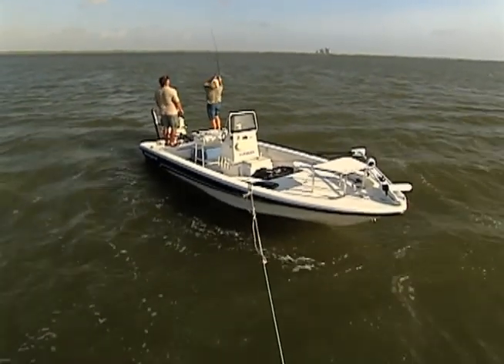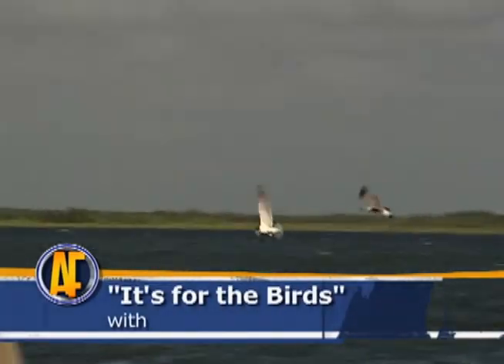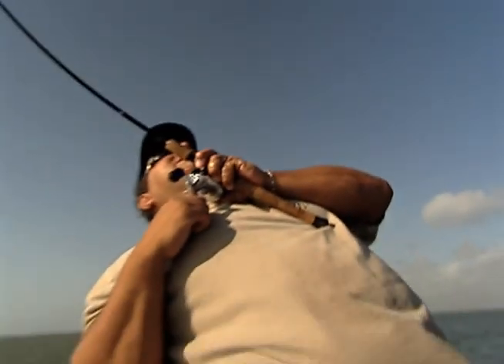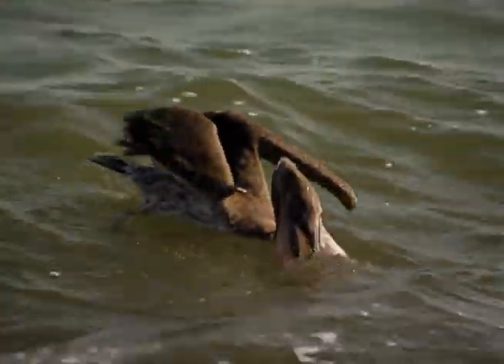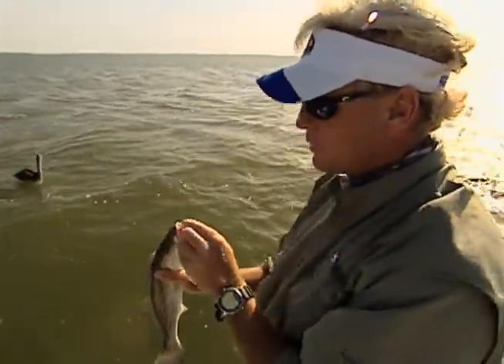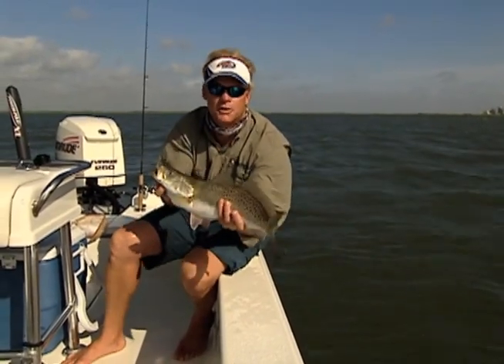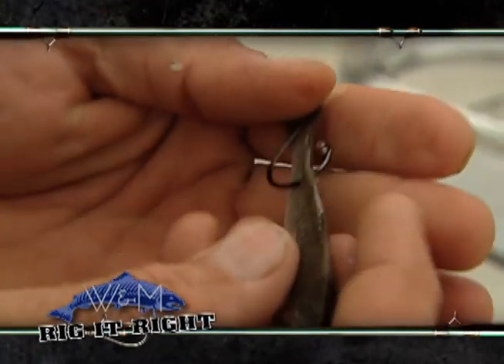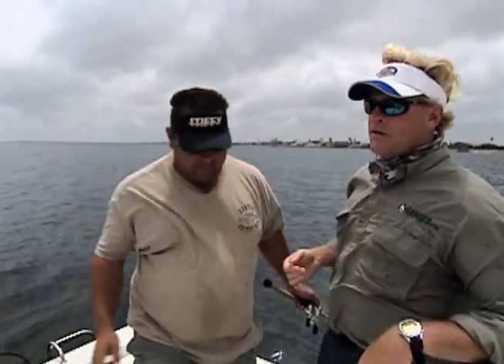South Padre Island Texas Inshore Fishing for Trout with Live Croakers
South of the Border - Capt Blair Wiggins heads south of South Padre Island Texas to fish for big speckled trout with live croakers and Capt Geoff Austin.